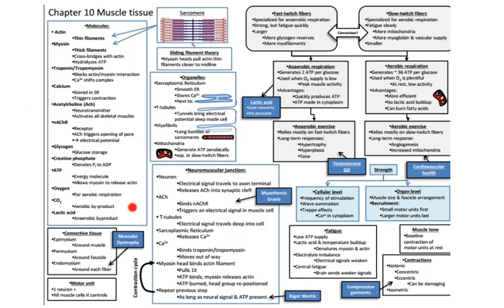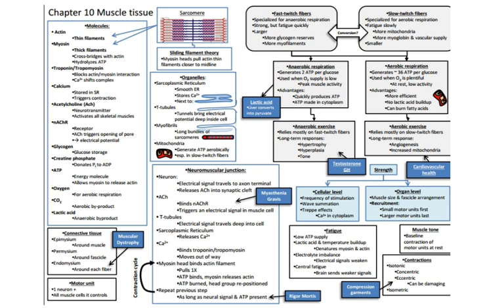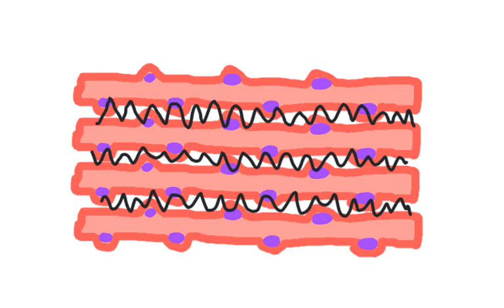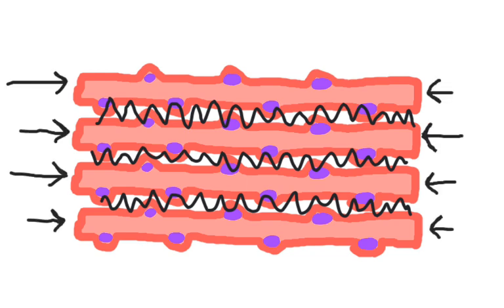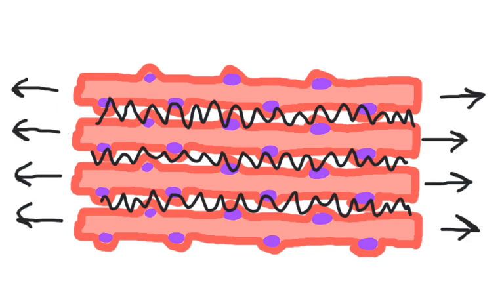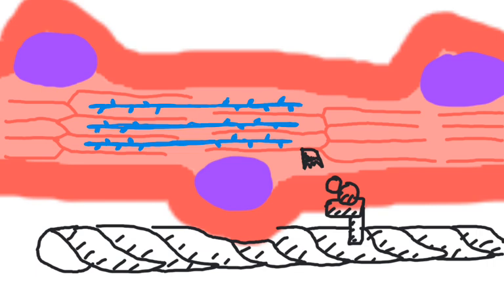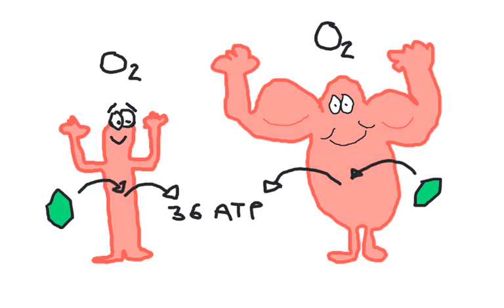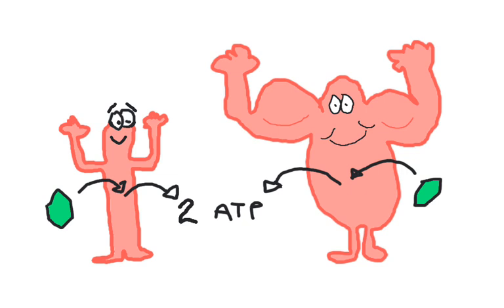ch10 concept review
chapter 10 review: muscle tissue